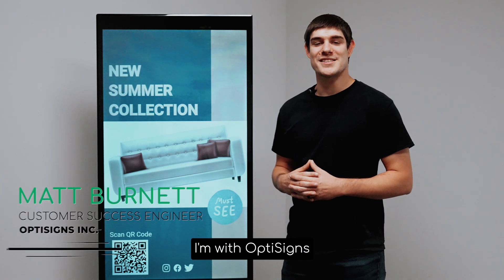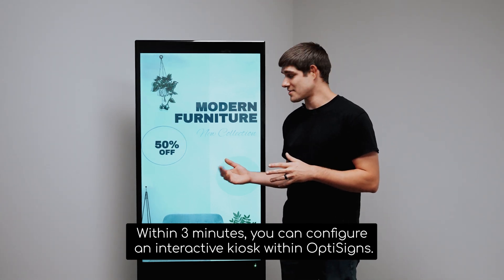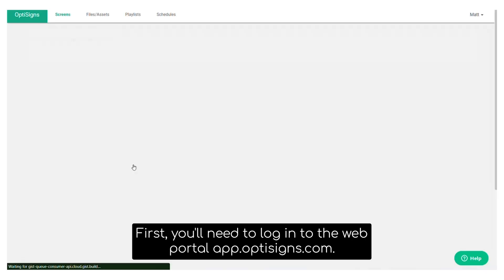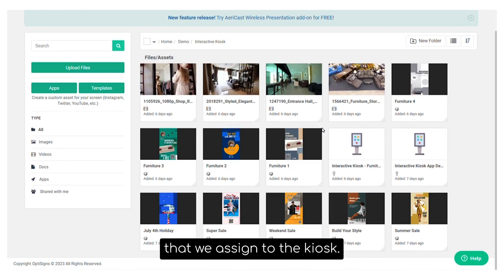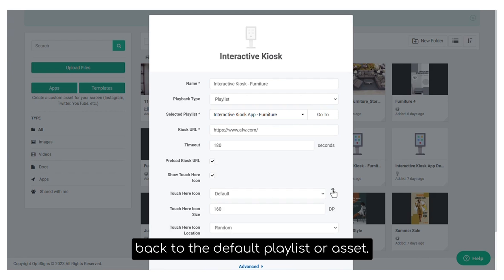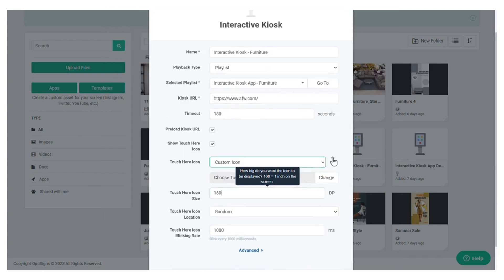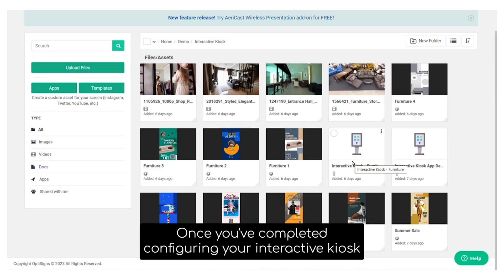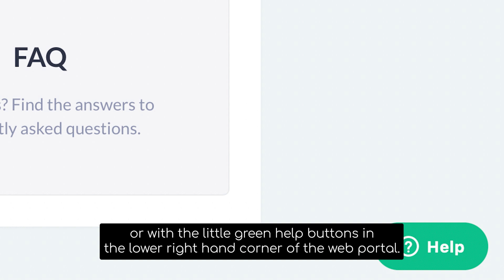Design an Interactive Kiosk, or Kiosk Lite, in Under 3 Minutes! No Coding Required!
Kiosks have become increasingly popular, thanks to their remarkable convenience and versatility. Experience the power of our interactive kiosk app, effortlessly transforming your touchscreen into an engaging interactive kiosk in less than 3 minutes! The best part? No coding is required! Setting it up is an absolute breeze! Within moments, your customers will be immersed in an unparalleled interactive experience, unlike any other.

To learn more about how to create an interactive kiosk app, visit our support